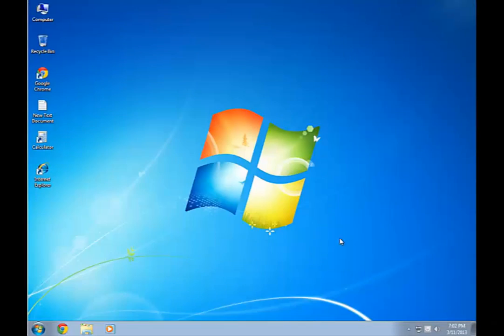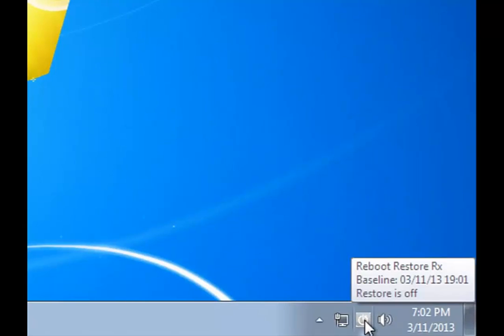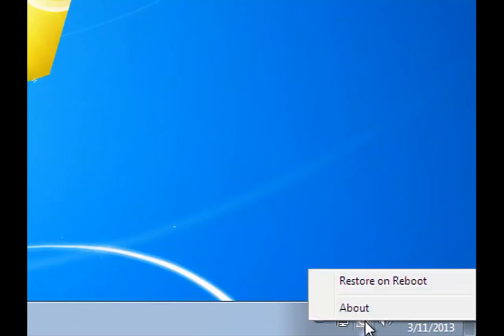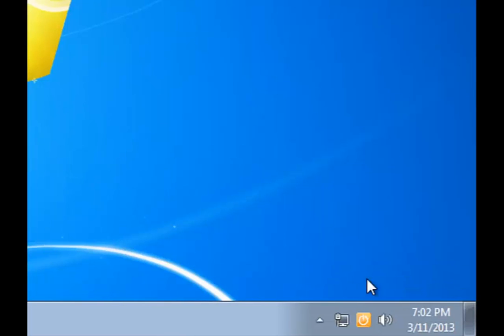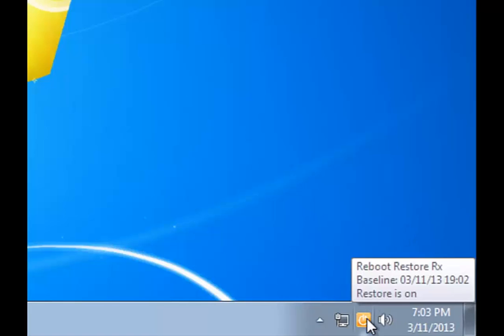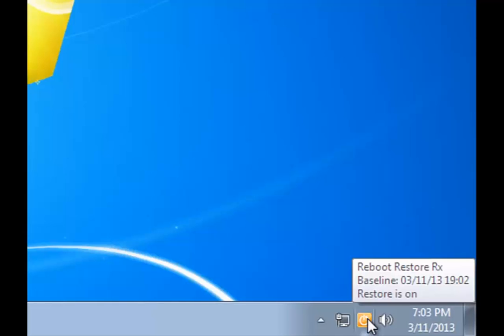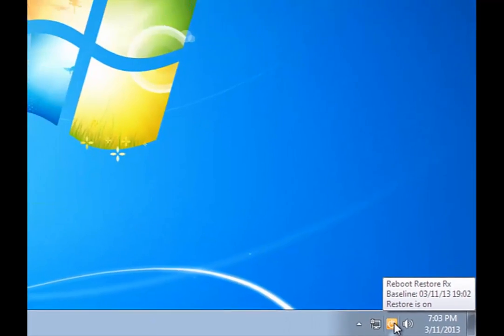Reboot Restore Rx: Restore on Reboot Freeware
Reboot Restore Rx is the new freeware developed by Horizon DataSys. It's a powerful engine designed to restore your PC on every reboot to a predetermined baseline. It also lets you update the baseline with one click and it has a mini OS called the "Sub-Console" to recover your system even when Windows has crashed.